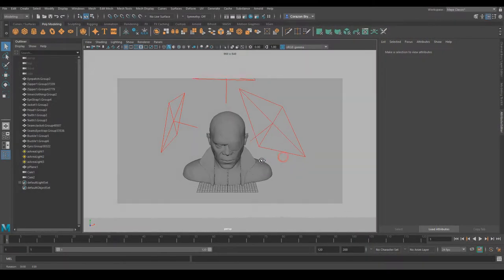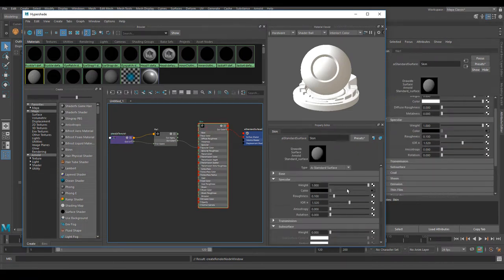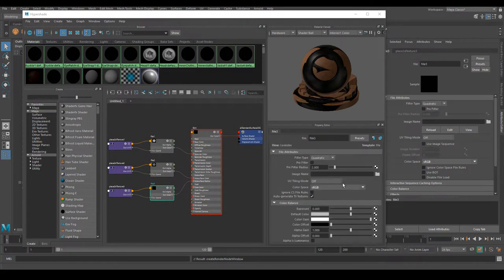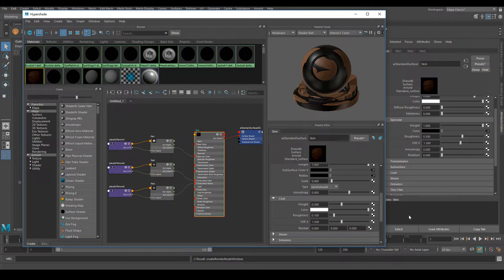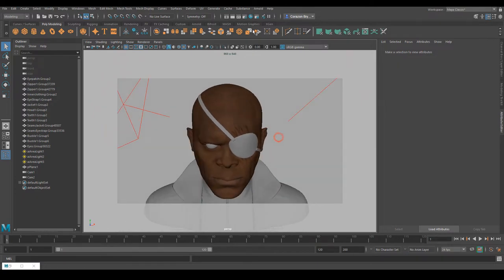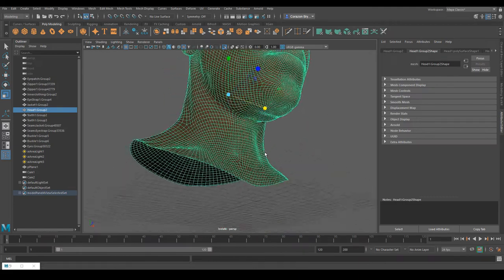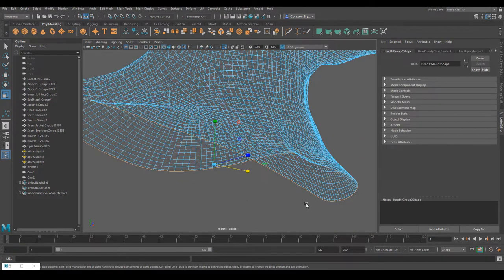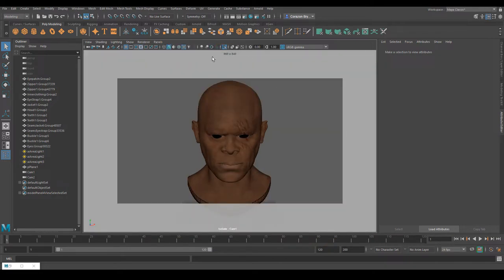Realistic Skin Shader Maya Tutorial | Human Skin Rendering Using Arnold